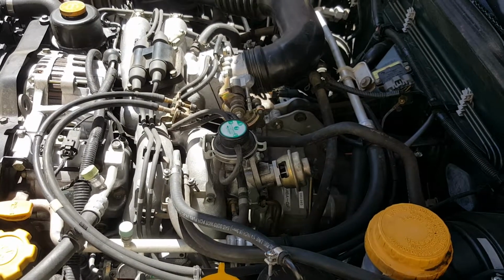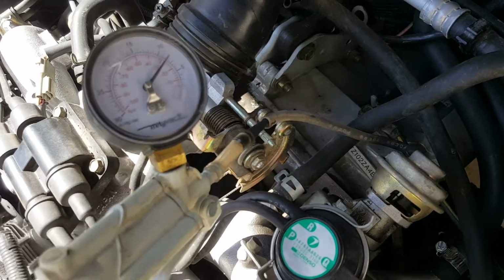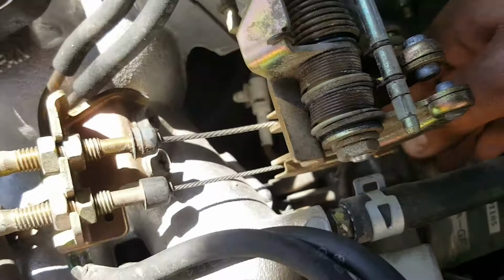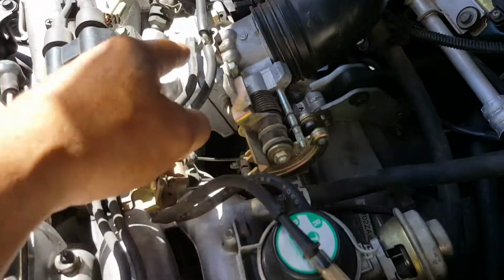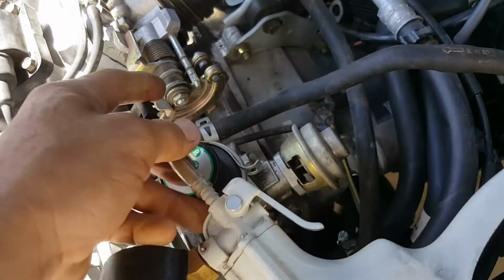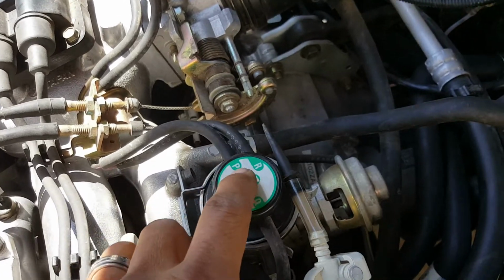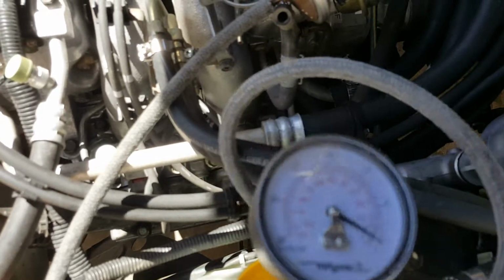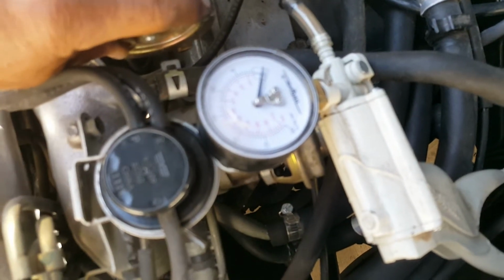2001 Toyota Camry EGR CODE P0400 PART II EASY